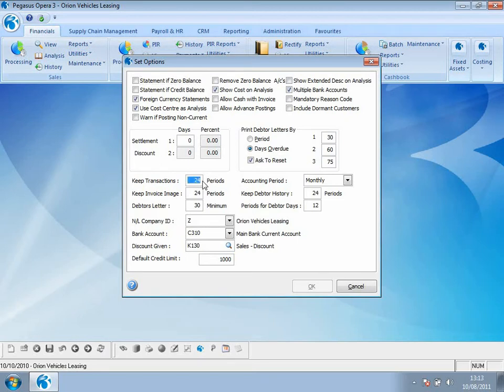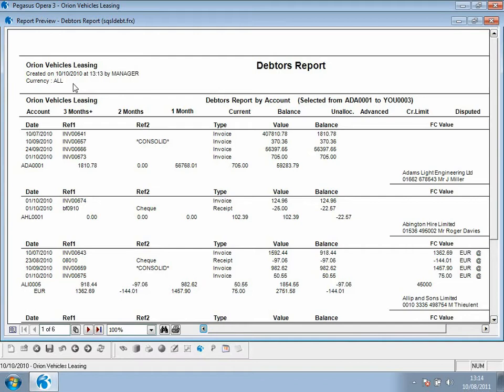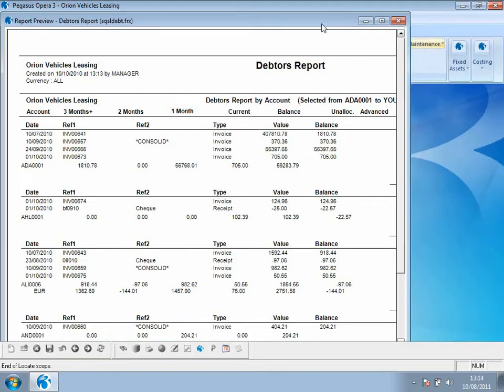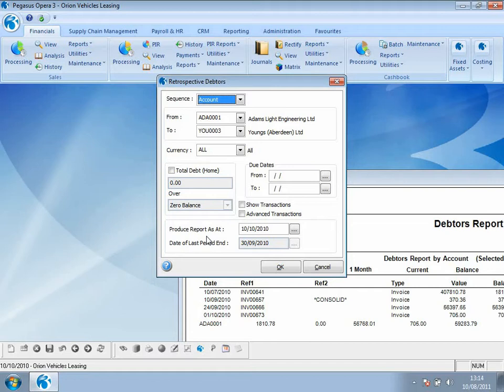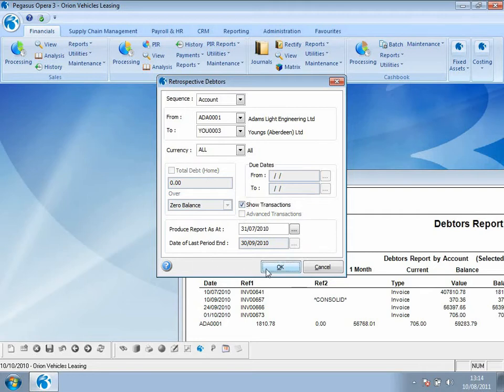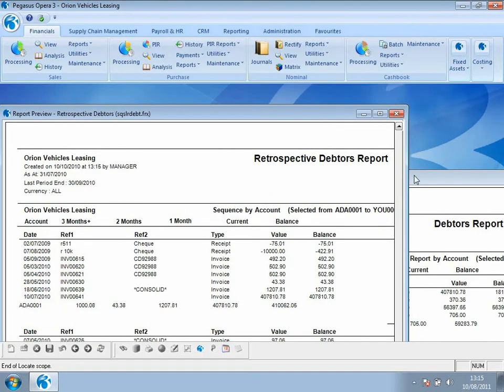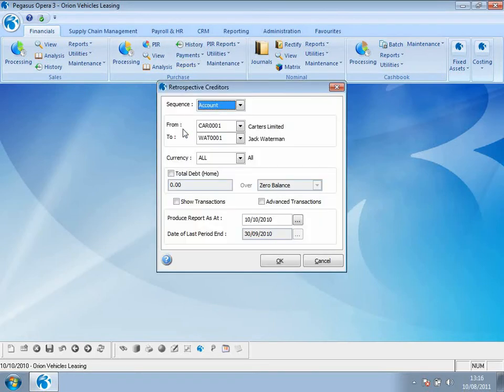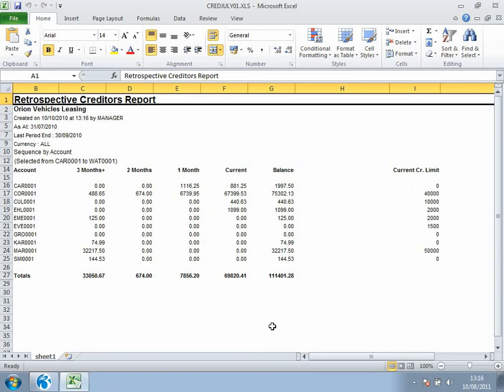Retrospective Debtors and Creditors Reporting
New Retrospective Debtors and Creditors reporting will be introduced into Opera 3 to allow you to show the outstanding debt "as at a specific date in the past".